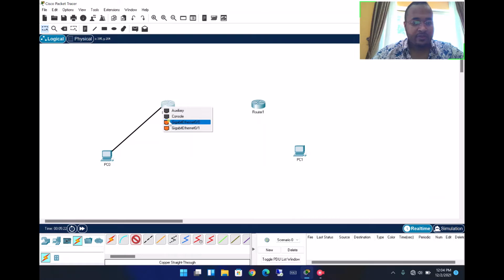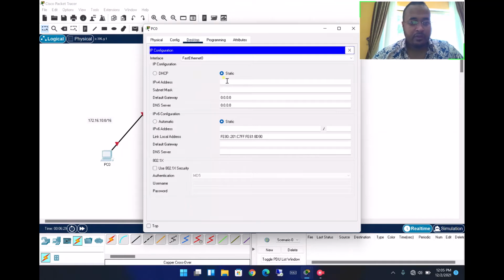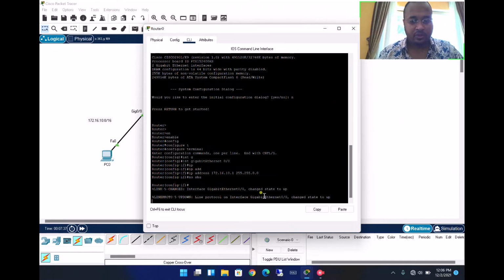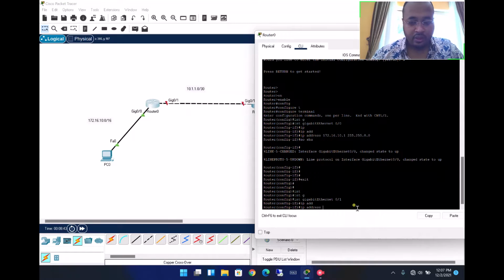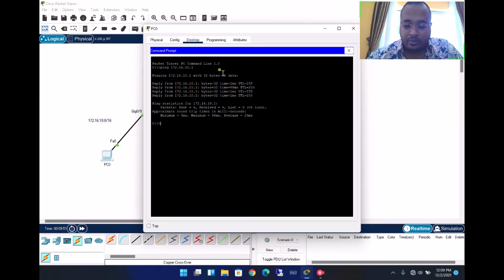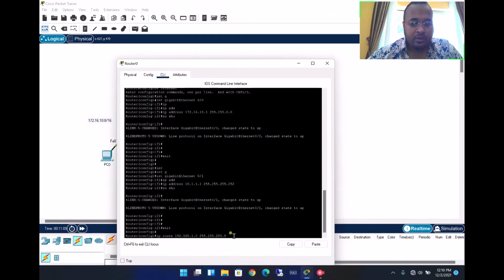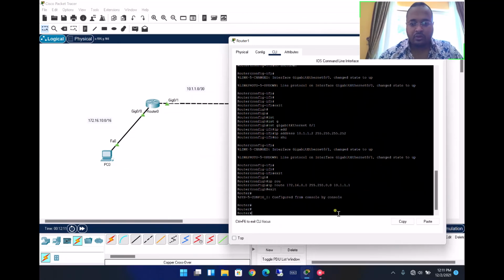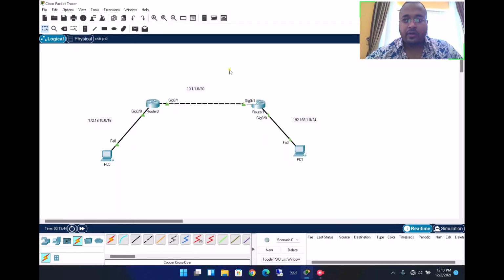CCNA : Configuring Static Route Using Packet Tracer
PC1

Router 1
 👣 Gigabit Ethernet 0/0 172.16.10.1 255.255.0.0 connects to pc 1
 👣 Gigabit Ethernet 0/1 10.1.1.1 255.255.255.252 connects to Router 2

Router 2
 👣 Gigabit Ethernet 0/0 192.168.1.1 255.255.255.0 connects to pc 2
 👣 Gigabit Ethernet 0/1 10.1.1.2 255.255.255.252 connects to Router 1

After configuring the the IP addresses here are the Routing commands

Commands To Enter on Router 1

Commands To Enter on Router 2

If You have any Questions 📞  on Telegram @clcrobel